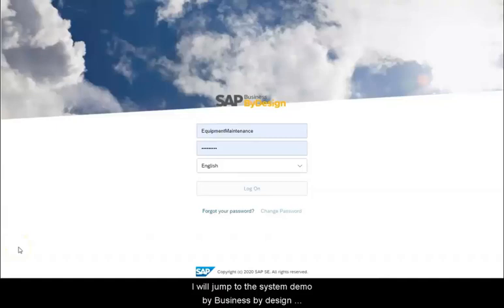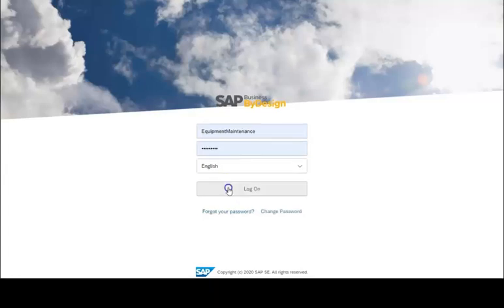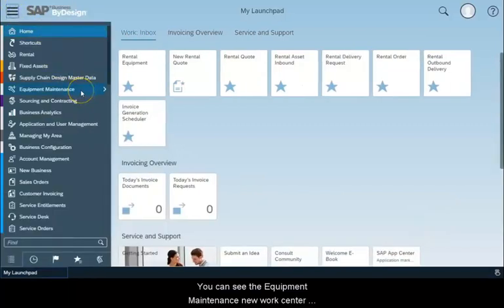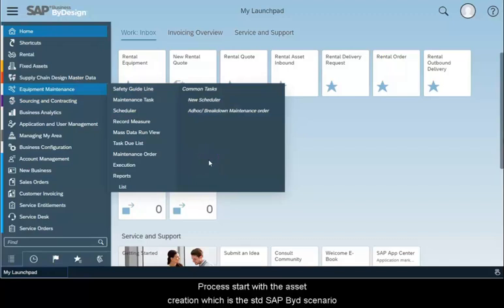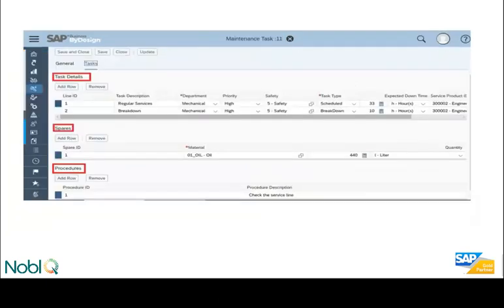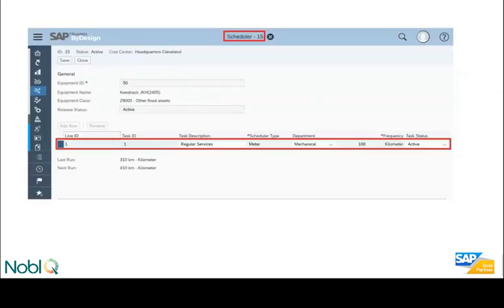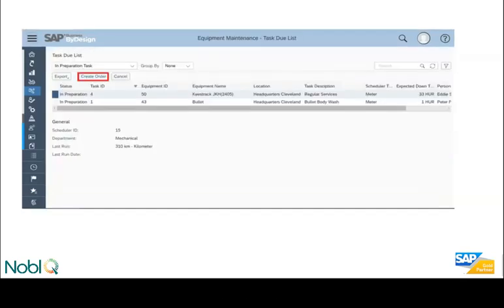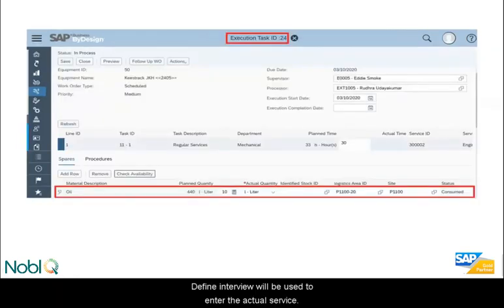Equipment Maintenance Solution for SAP Business ByDesign Demo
The Equipment Maintenance Add-On solution manages both preventive and ad hoc maintenance inside SAP Business ByDesign.
Effectively schedule and manage maintenance tasks and work orders to improve the lifecycle of the assets and reduce the potential of future breakdowns.  Track the costs of spare parts consumed as part of the maintenance activities.